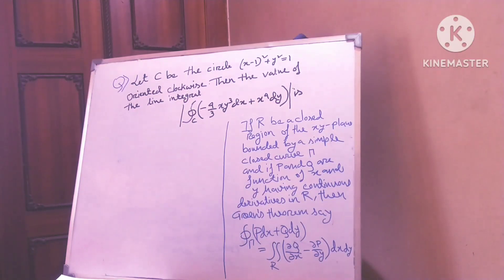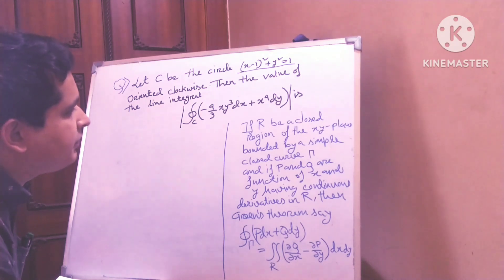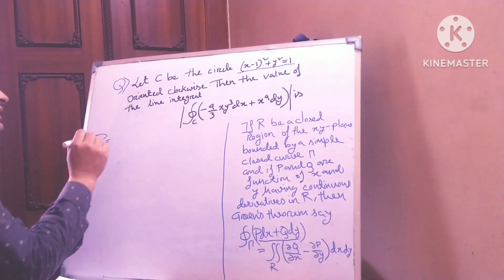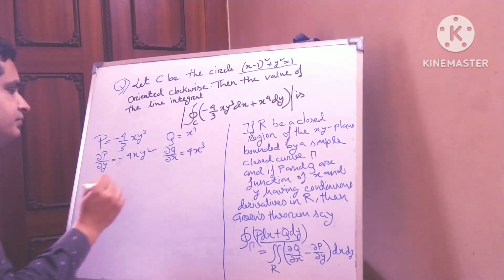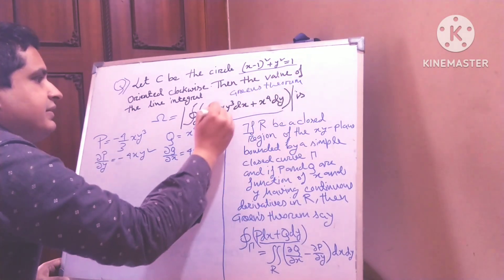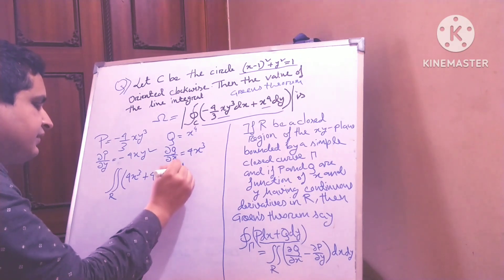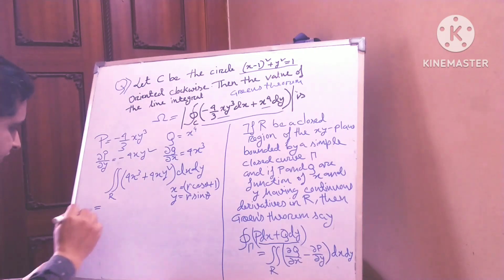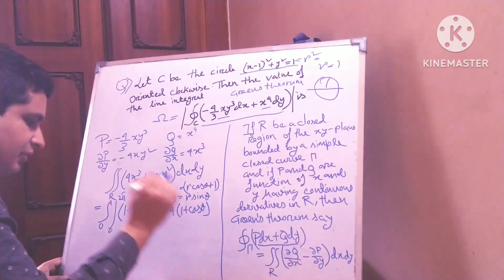Green theory problem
3d green's theorem
green's theorem example problems
solving vector problems
green's theorem physical interpretation